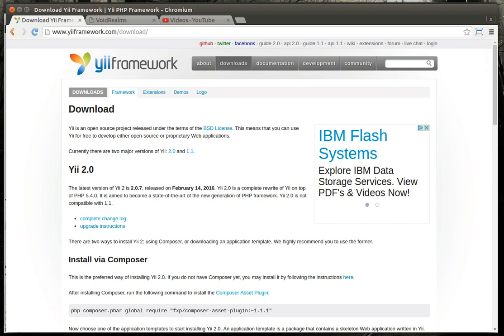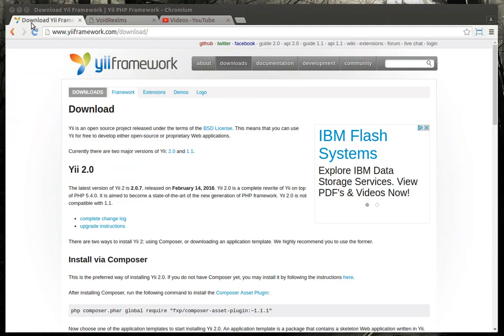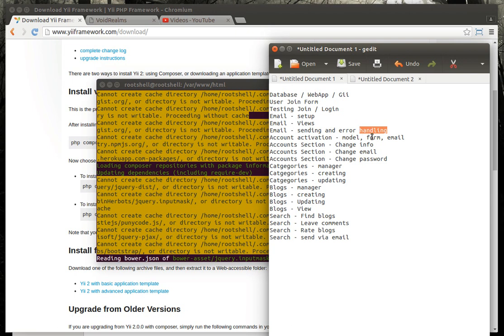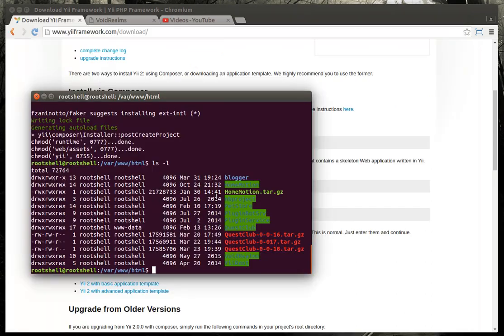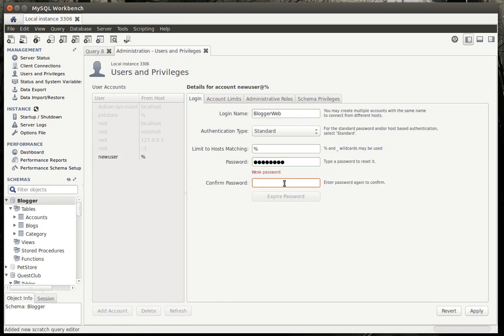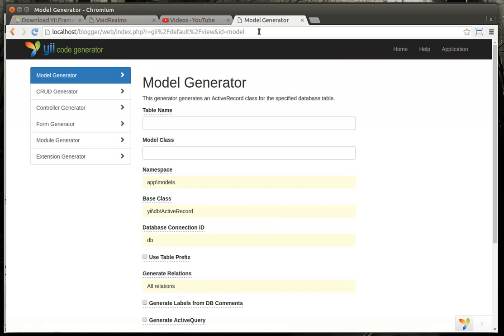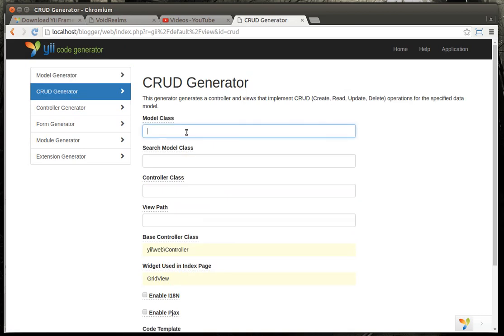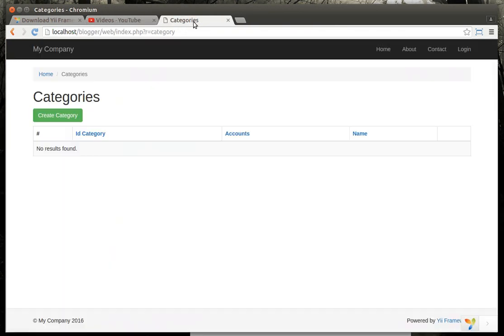Yii2 - 13 Starting a site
We are going to build a site from start to finish in Yii2, in this tutorial we setup the database, webbapp, models and crud.